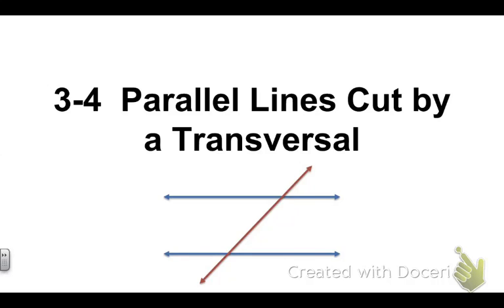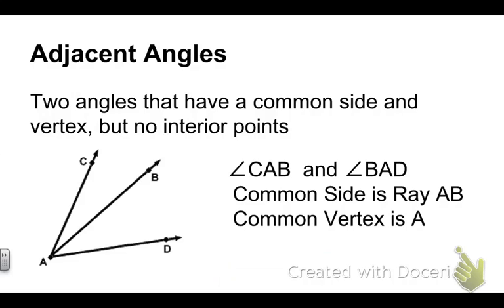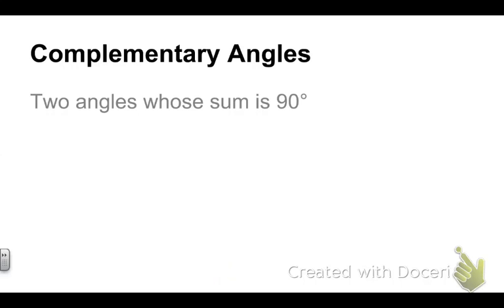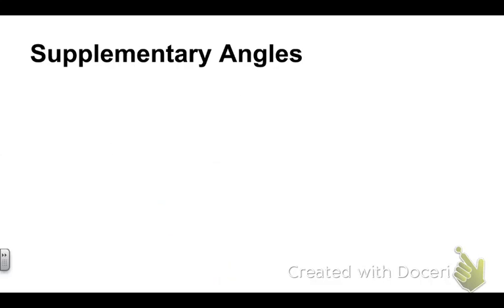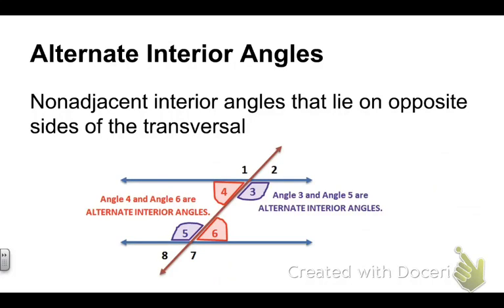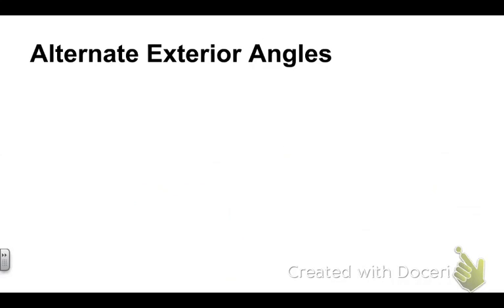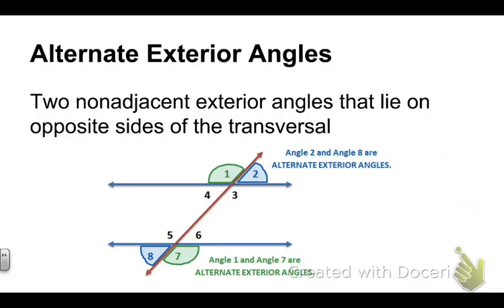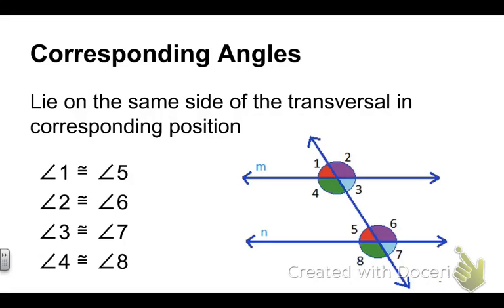3-4 Parallel Lines Cut by a Transversal